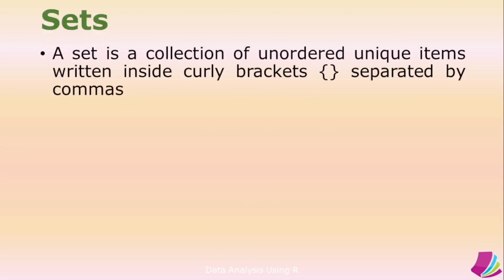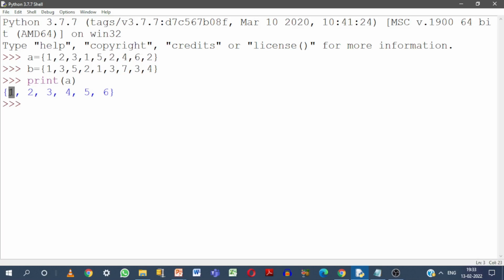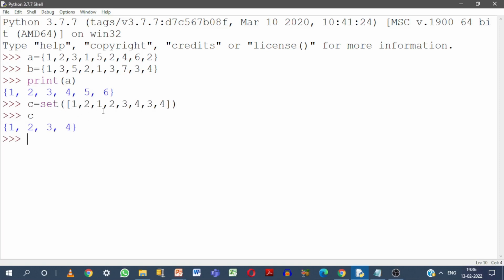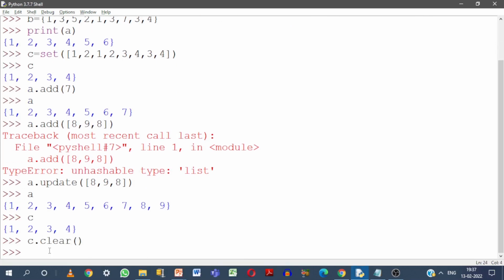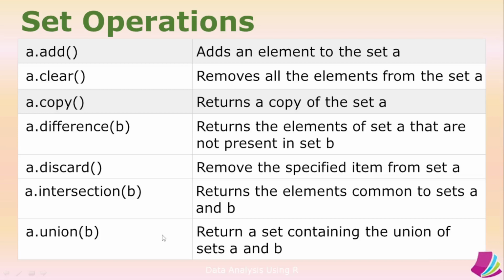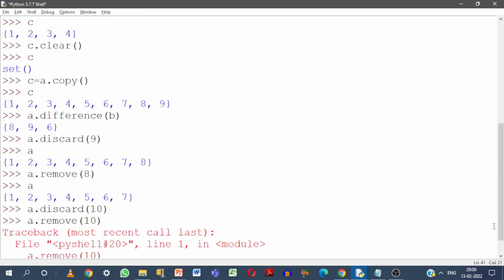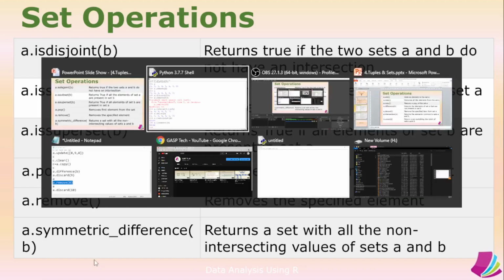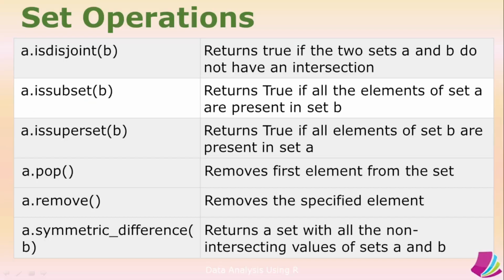9_Python Sets